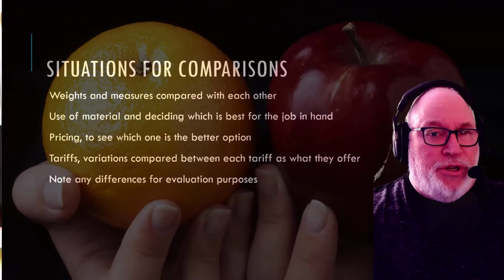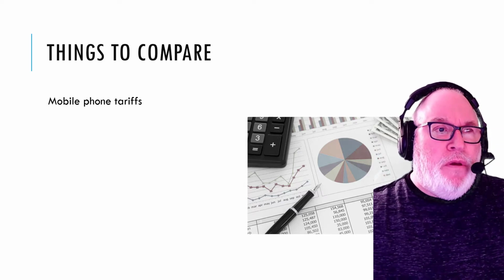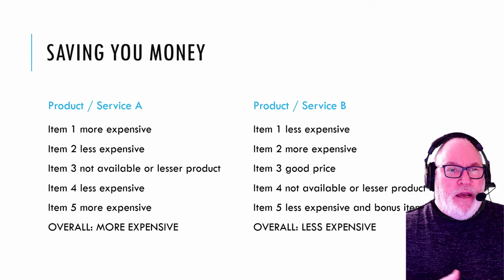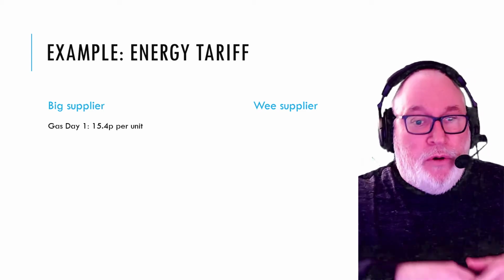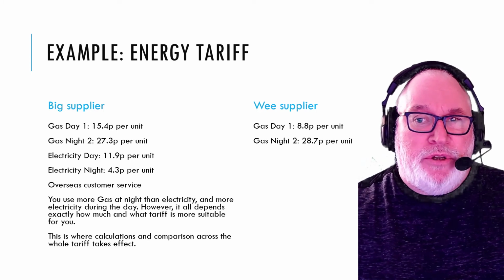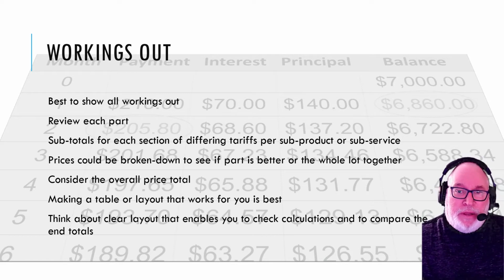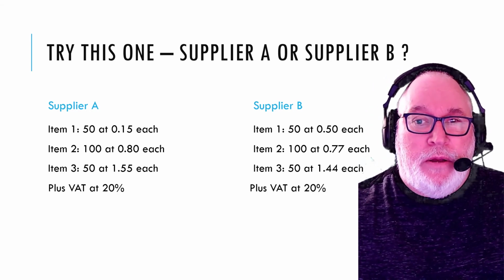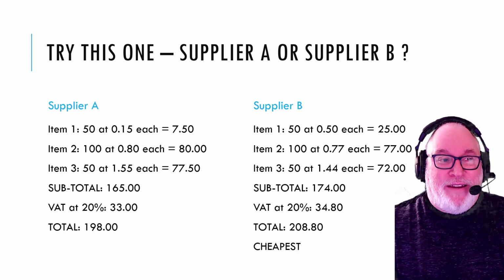Comparisons - numeracy - mathematics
Comparing tariff, comparisons and comparison of everyday numerical decisions such as energy tariffs, mobile phone tariffs, comparing prices and making decisions based upon numeracy and mathematical calculations. Math and maths is helpful for various comparison of prices and products or services. This video tutorial explains, from college lecturer Mark Gillan.